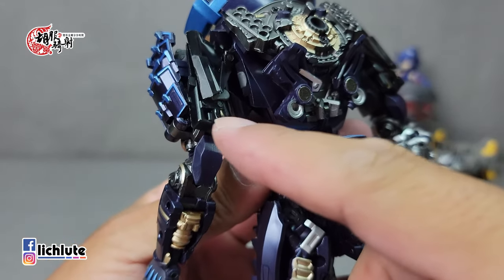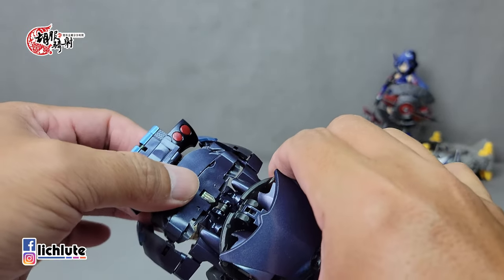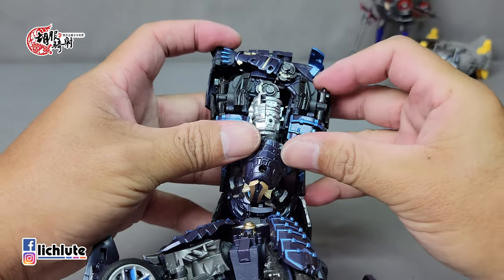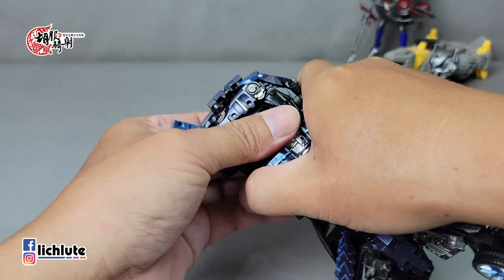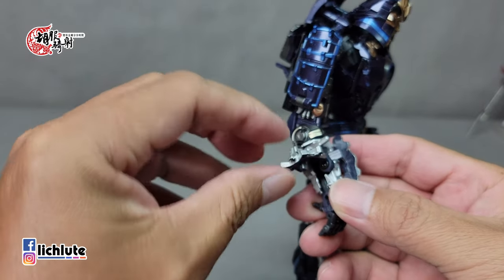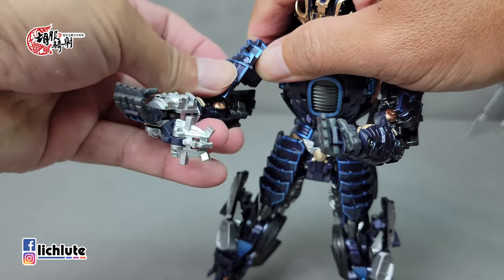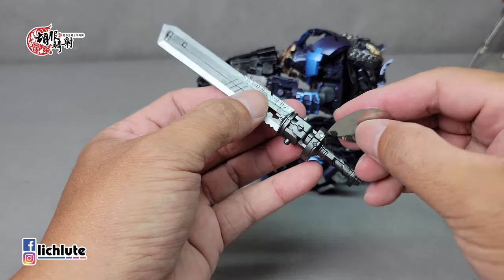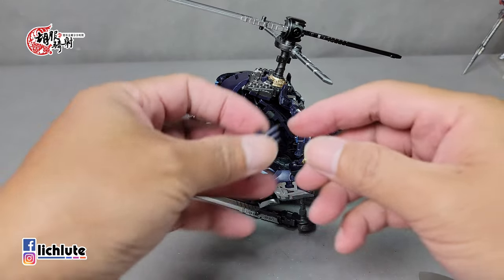三變戰士參上 胡服騎射的變形金剛分享時間1539集 MG 飄移 MetaGate G01 Haiku Drift